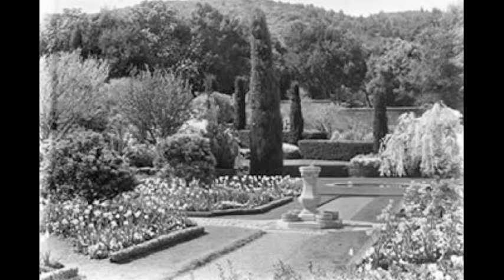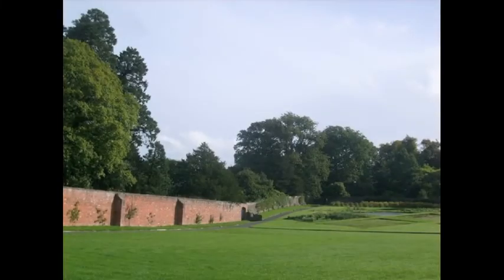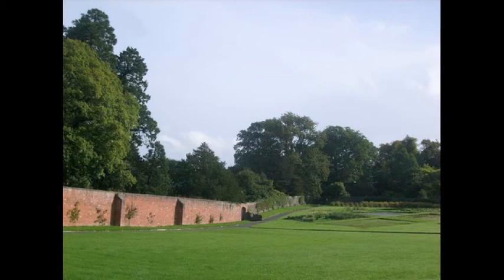Walled Garden History&Folklore Hillsborough Castle